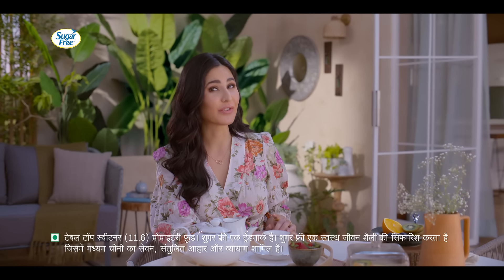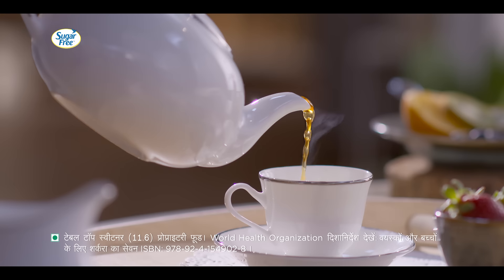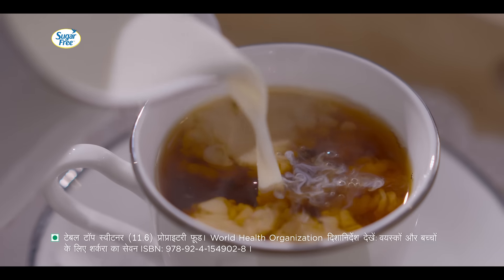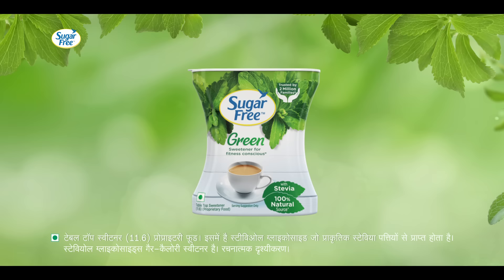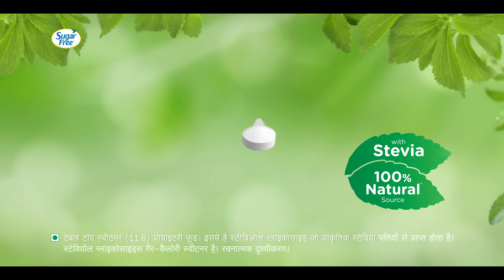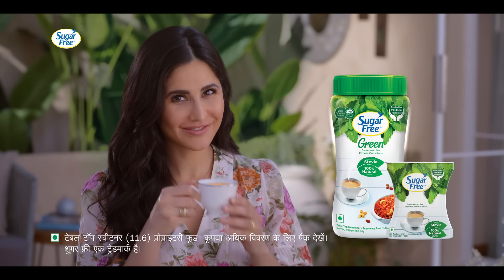Sugar Free | Fitness Waali Chai with Katrina | Balcony | 20 secs - Hindi